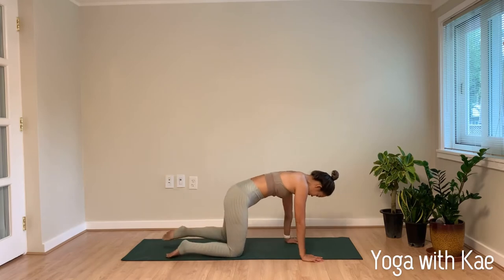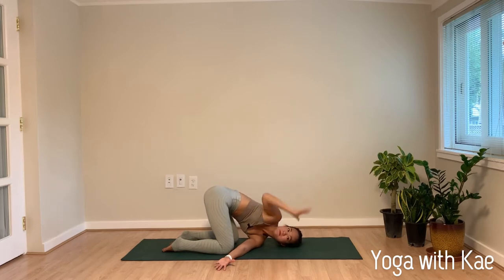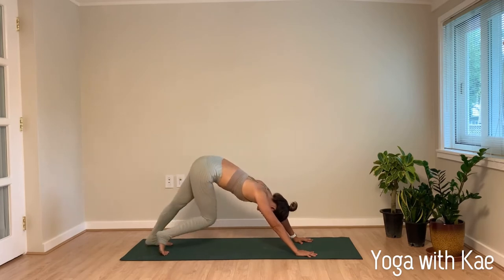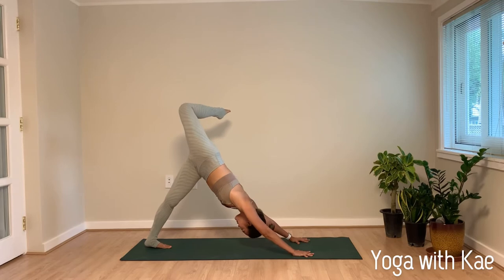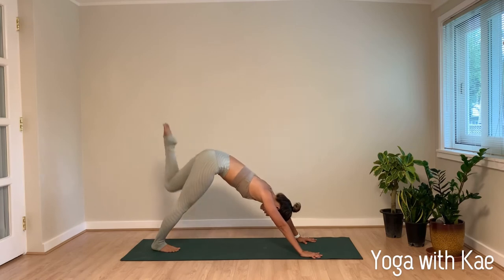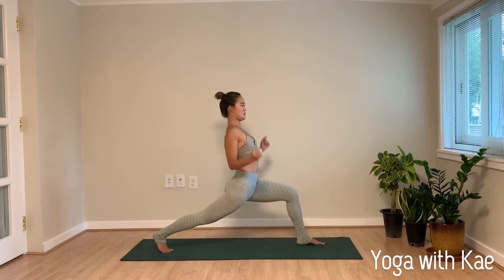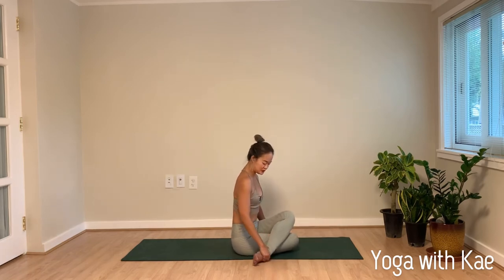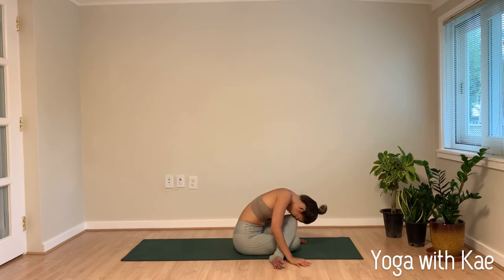Yoga with Kae | 20 Min Vinyasa Flow | Shoulders & Hips Opening | All Levels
This 20 min Vinyasa Flow focuses on opening shoulders and hips. Suitable for all levels.